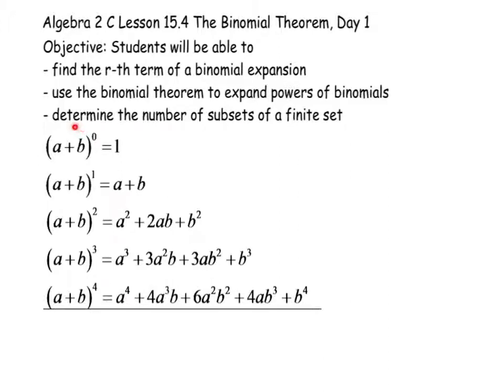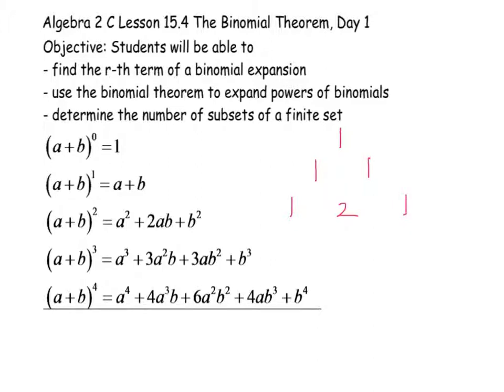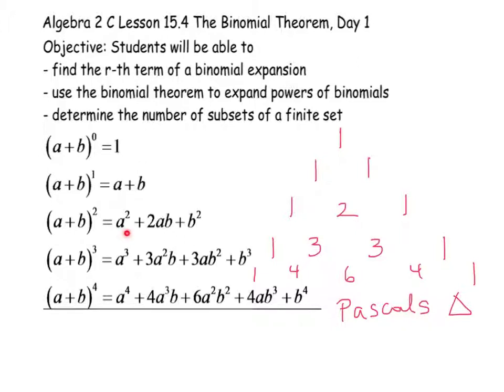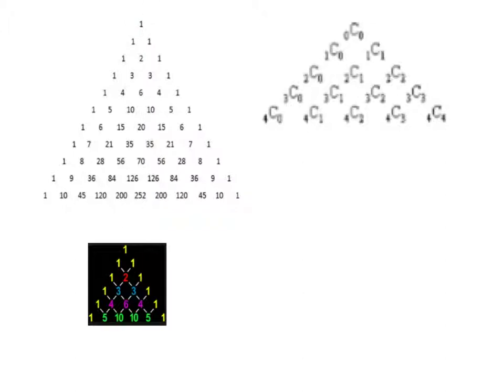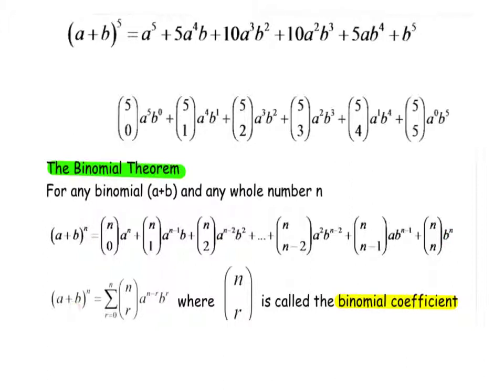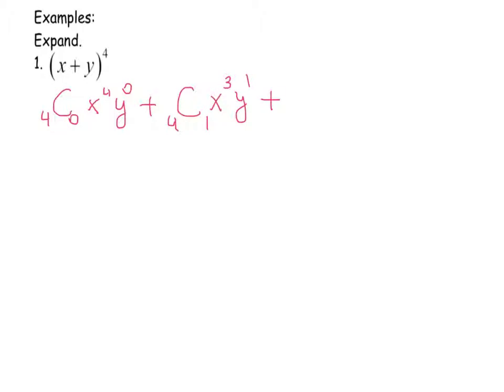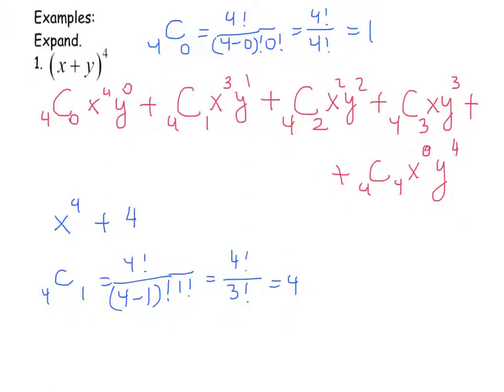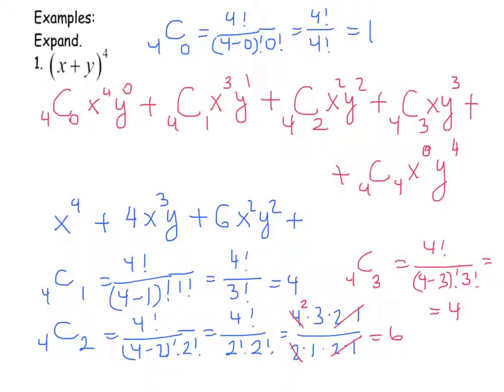Algebra 2C Lesson 15.4 A